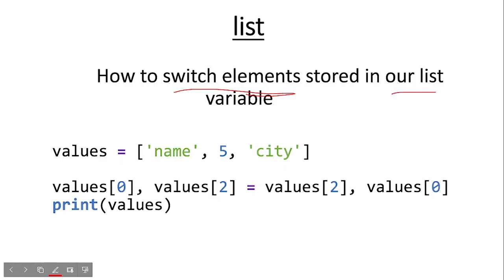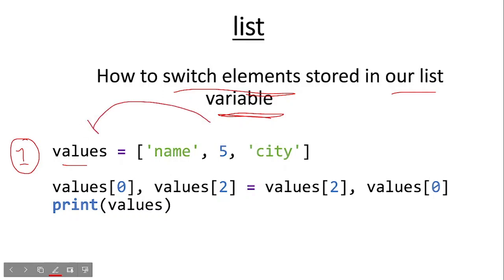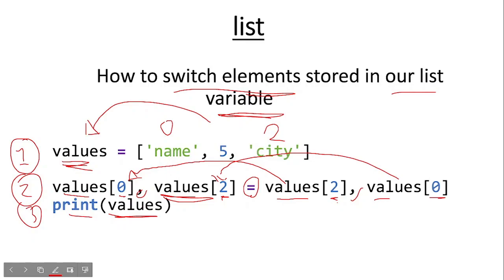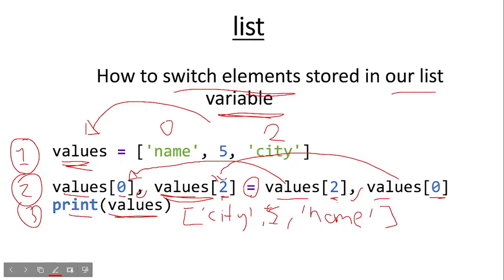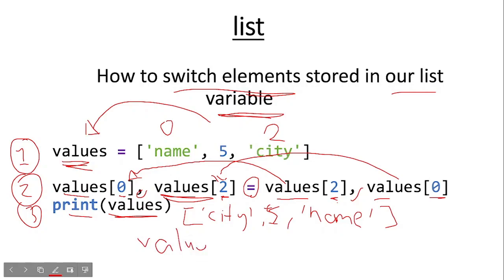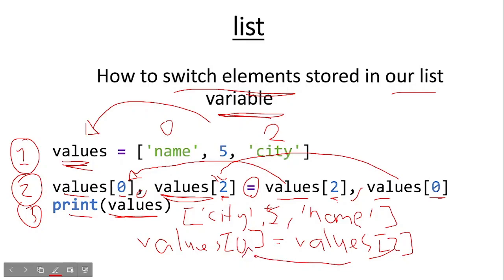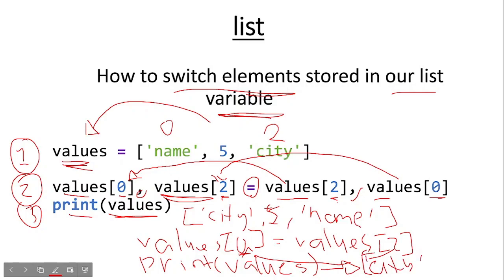How to swap elements inside a list [ Python Programming ]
Python tutorial for beginners & advance  level 2023 on how to successfully swap elements inside a list data type in python programming language

This Content Is Part Of My Full Course Which Is Available On Udemy